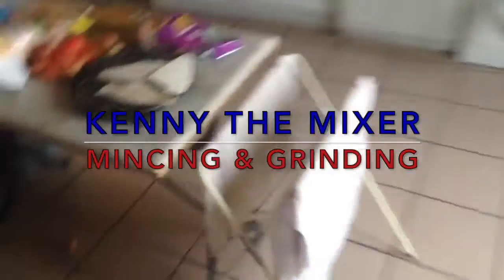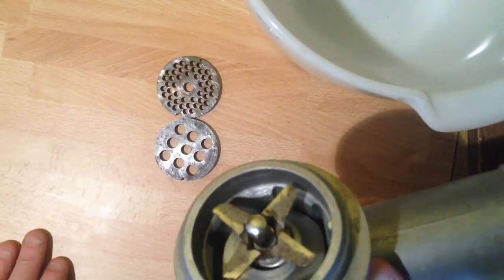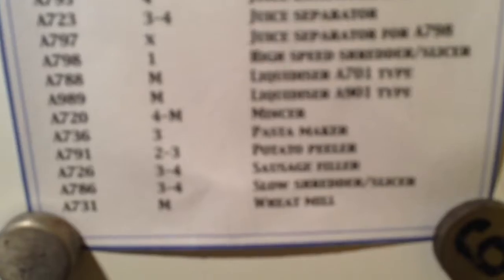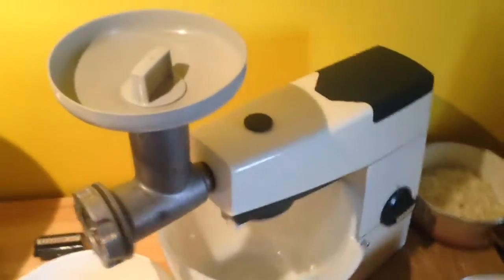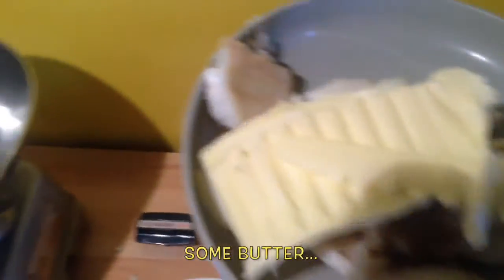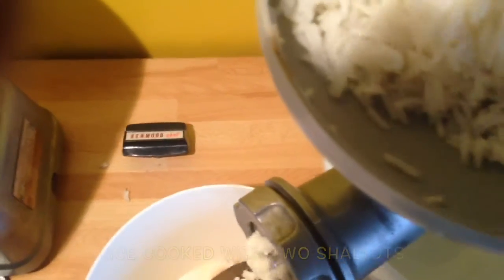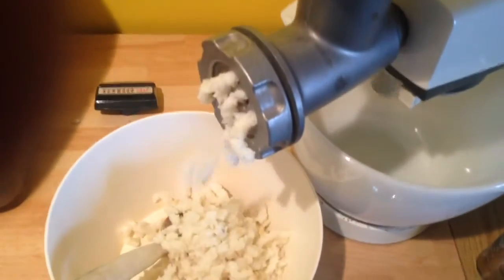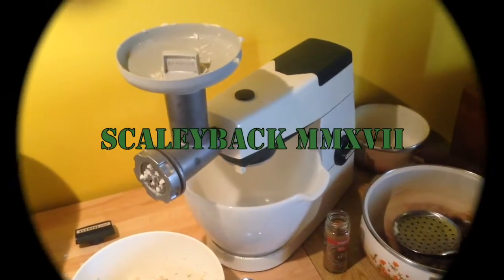Kenny the mixer in... Mincing & grinding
showing the A789 mincing/grinding attachment on a Kenwood Chef A701A.